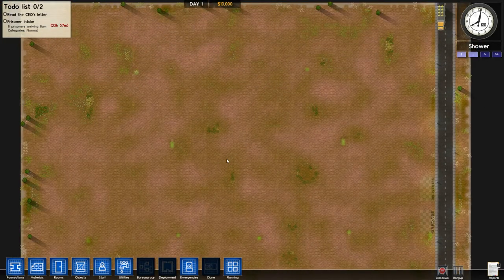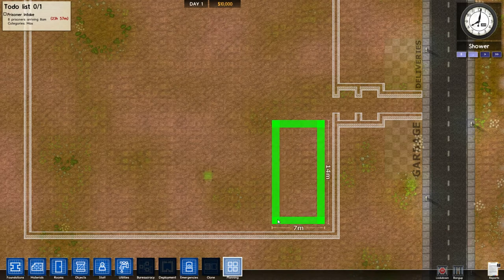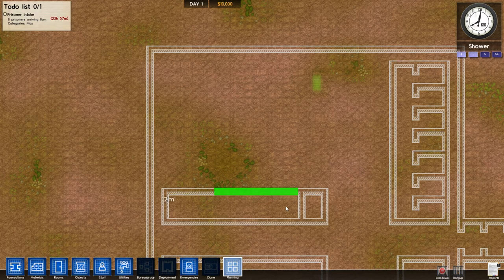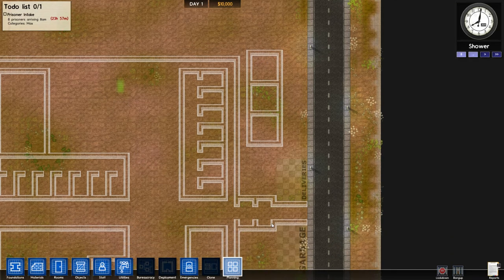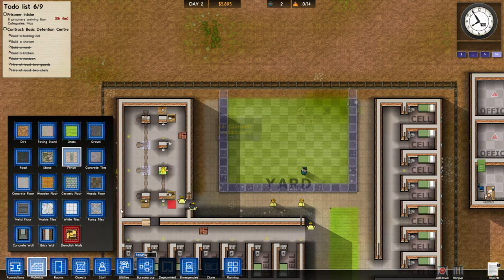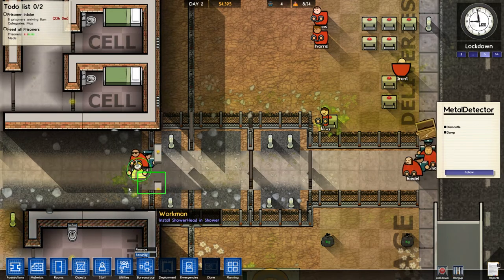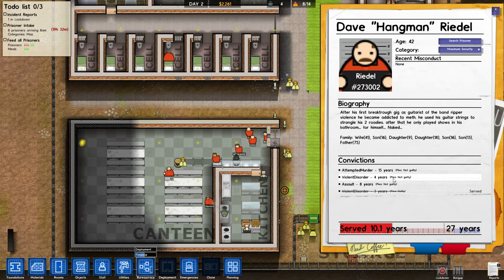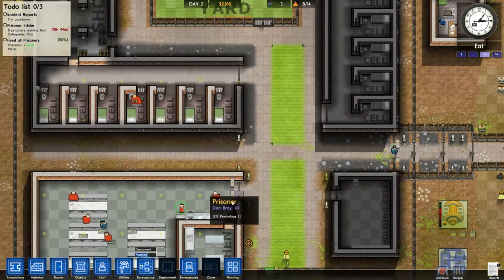Let's Play Prison Architect part 28: Alpha 10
Back for more!